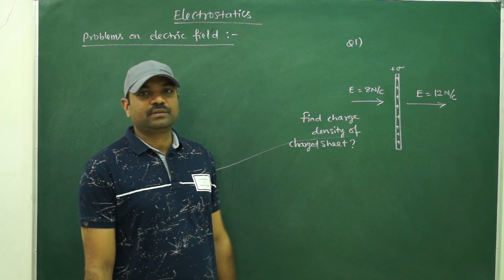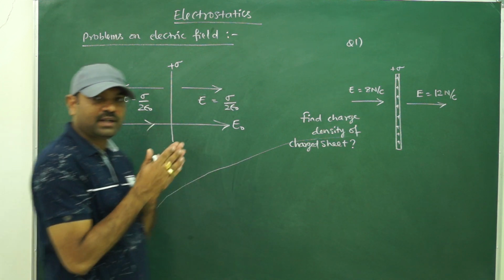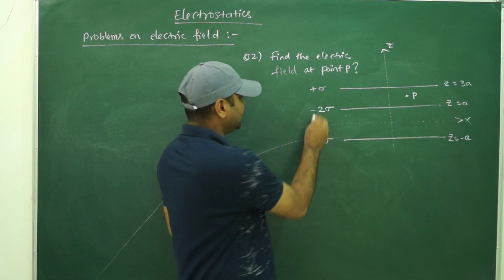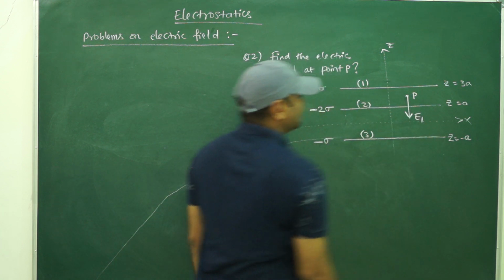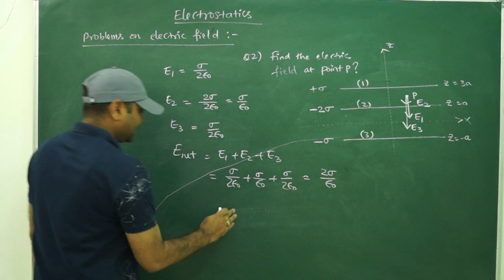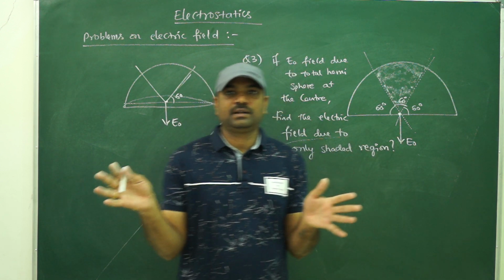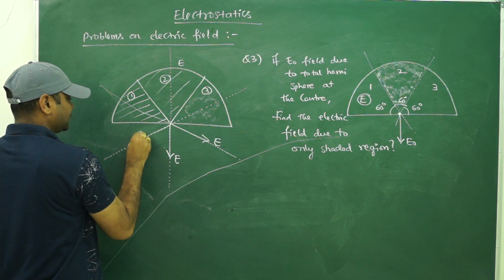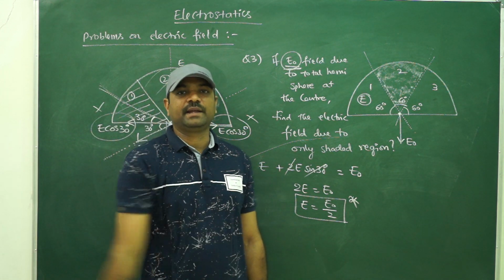Electrostatics lec 6( Electric field questions)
I explained some questions related to electric field

Hello students and fellow teachers…….I am Anantha Rao saladi,passed out from IIT Roorkee in 2007.I started teaching JEE in the same year and worked in Rao IIT Academy Mumbai  and other institutes,Now I am working in Narayana IIT Academy Hyderabad Madhapur.
I welcome All suggestions and please don’t hesitate to ask a topic on which video can done